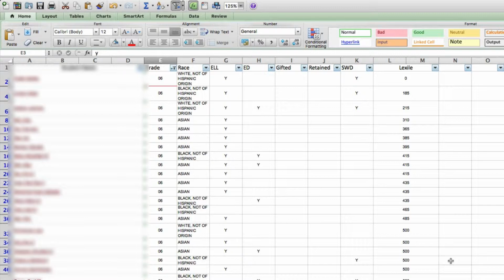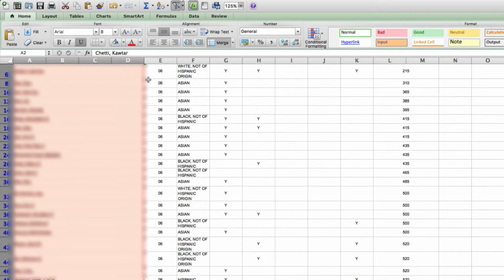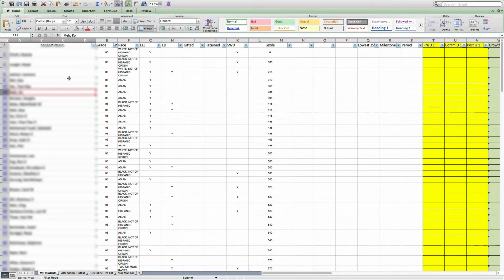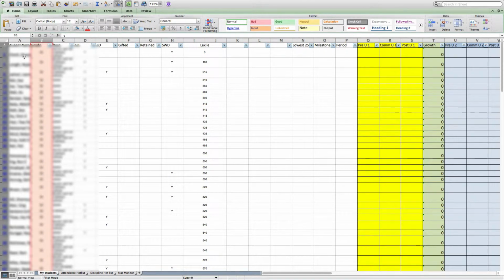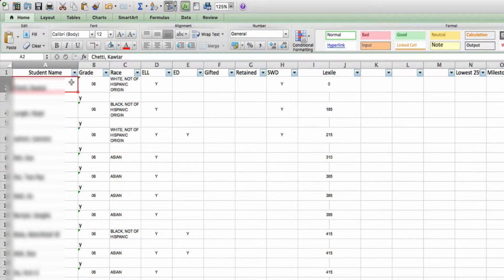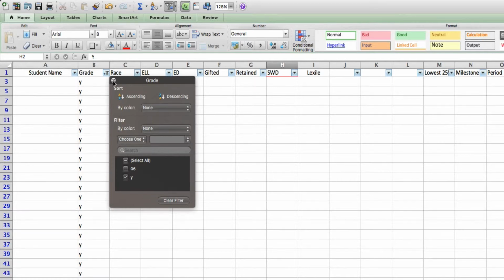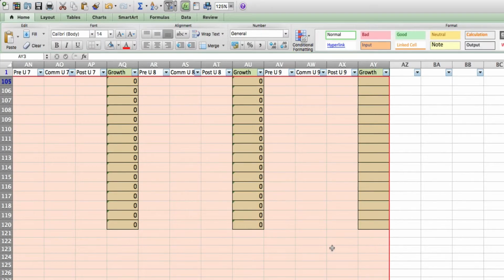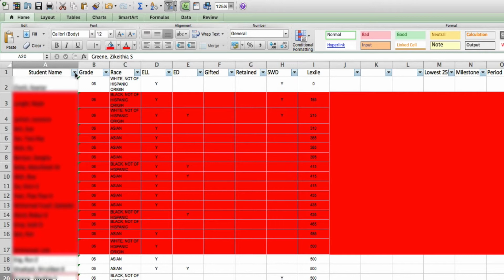Student Growth Spreadsheet Pt 4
Teachers will learn how to remove hyperlinks and delete unwanted columns.